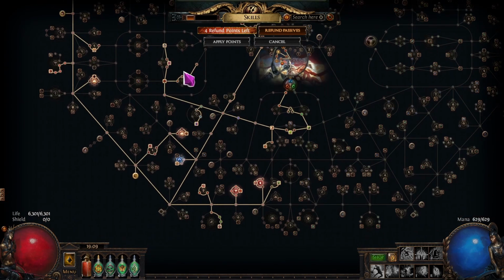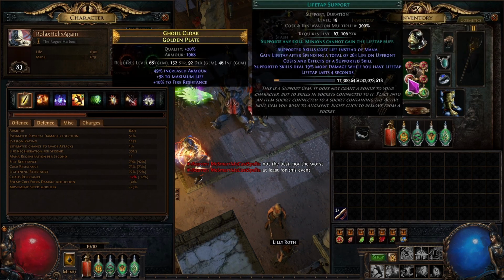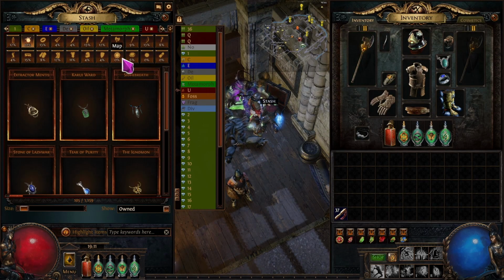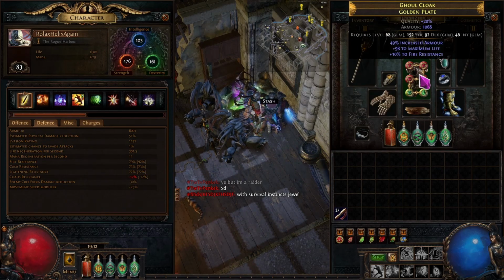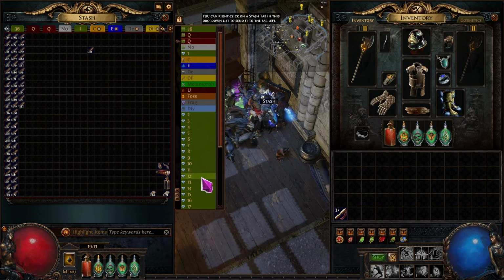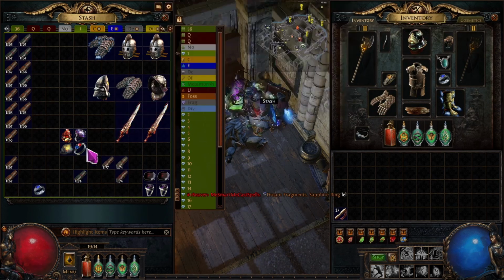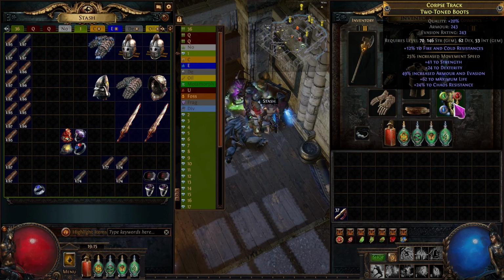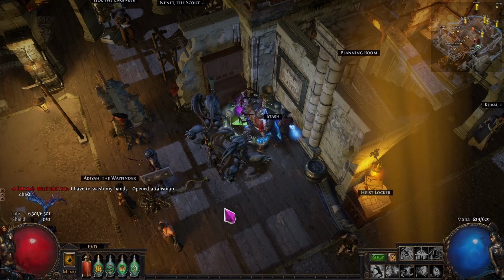[PoE:Endless Heist] HC SSF #2 The game is trolling me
I might try to get rank 5 champion on this event, wish me luck.

0:00 Intro
3:00 Character update/Some good items
12:00 Outro rant